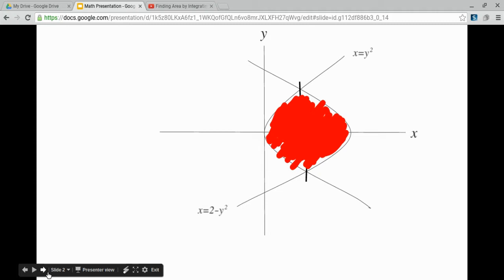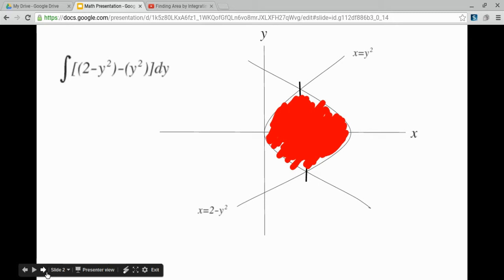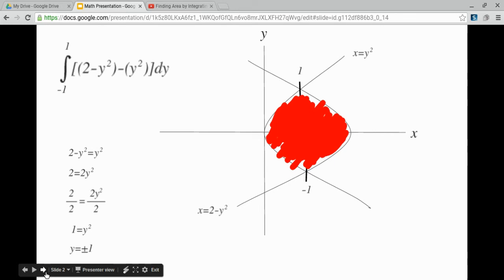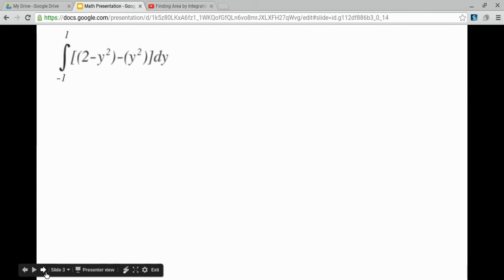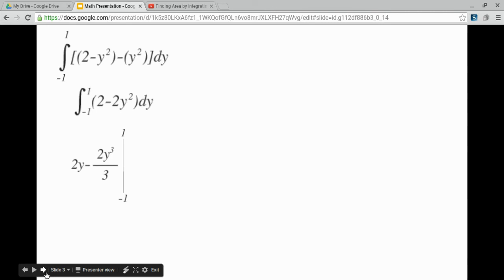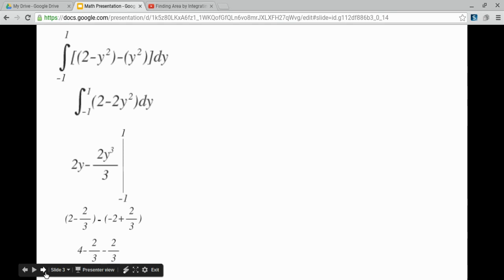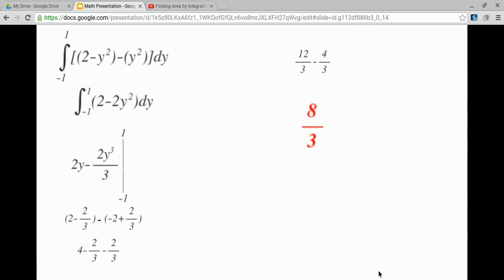Area Between Two Curves Using Integration with Respect to y